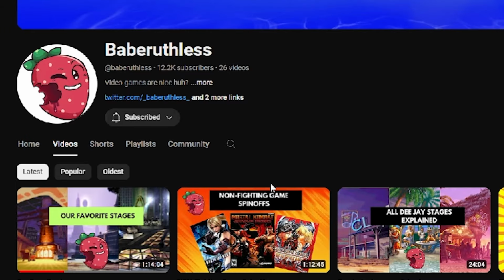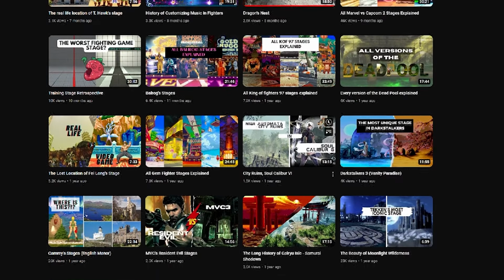This Stage Needs To Come Back In Tekken 8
The guys behind Tekken 8 said they would remake a stage from the previous Tekken games. I decided to team up with Baberuthless to talk about which stages we would like to see return!

Thumbnail by: King Jae
Video edited by: King Jae

Check out Baberuthless Youtube channel: @baberuthless